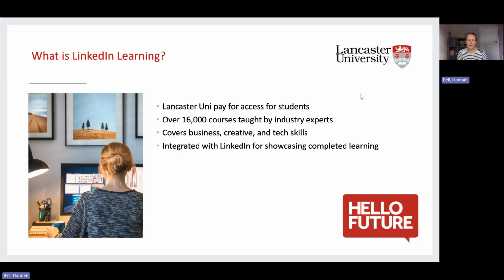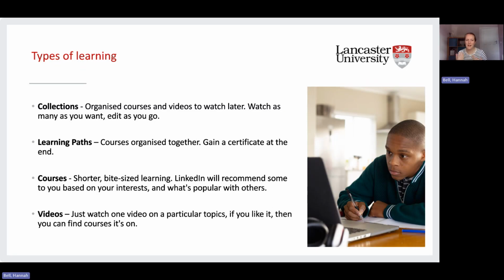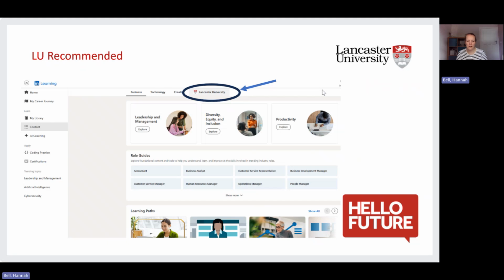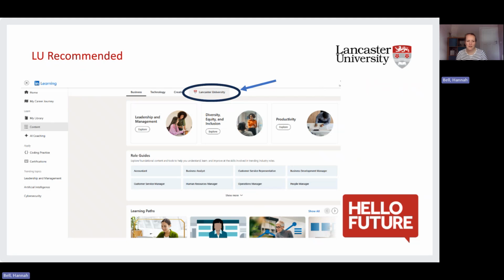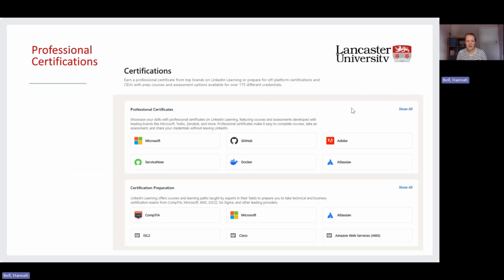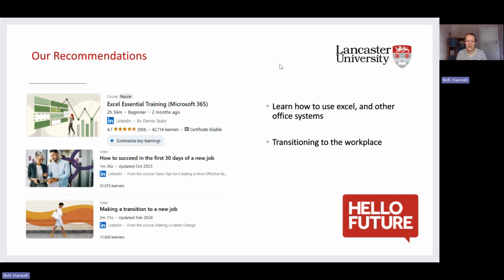GYF - LinkedIn Learning